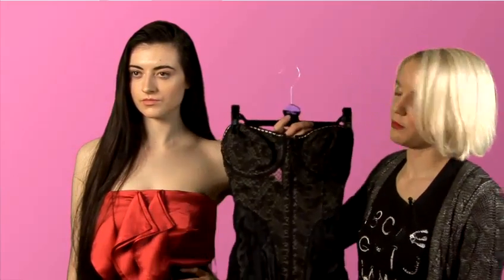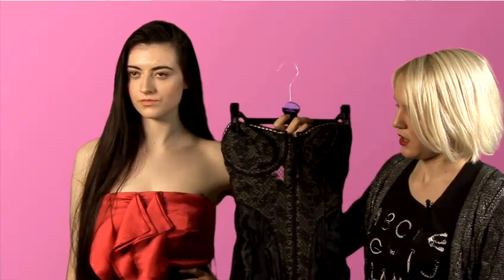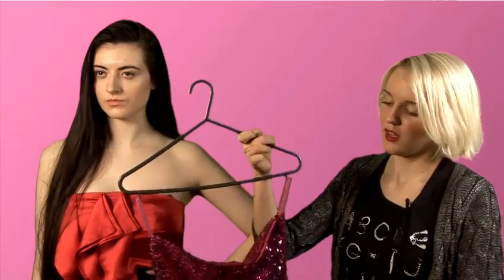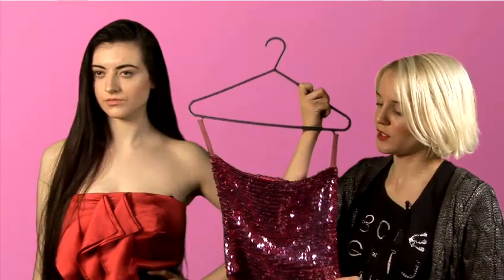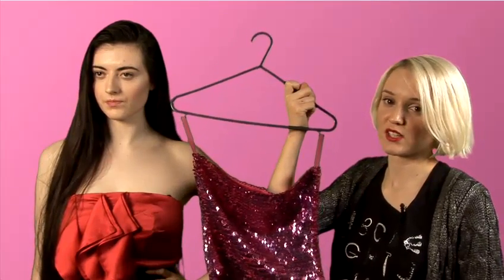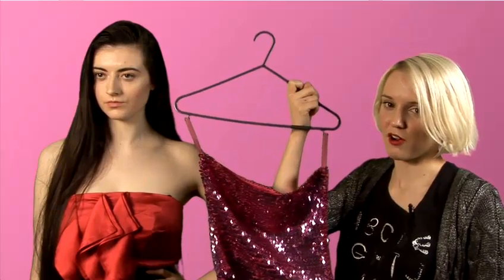How To Wear Strapless Tops With Style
Looking for a informative video on How To Wear Strapless Tops With Style? This extremely helpful video explains exactly how it's done, and will help you get good at fashion tops and outwear. Enjoy this informative video from the world's most comprehensive library of free factual video content online.